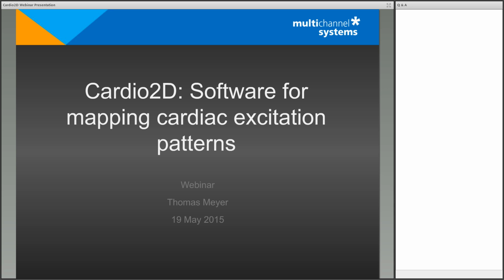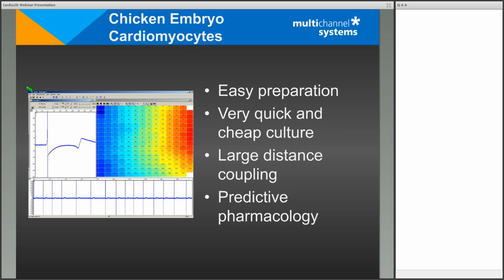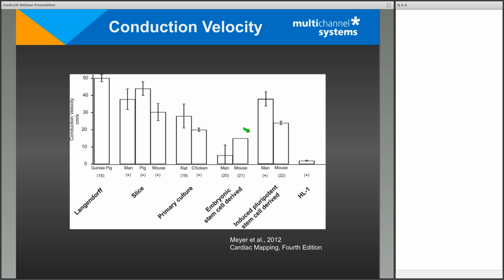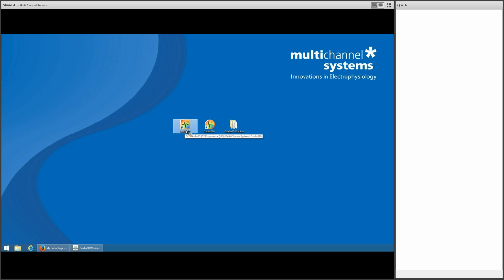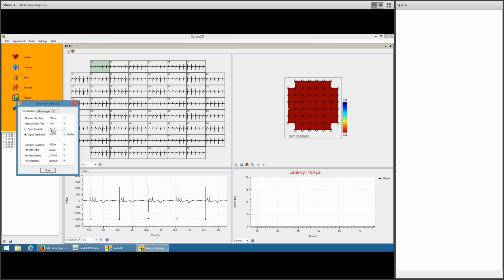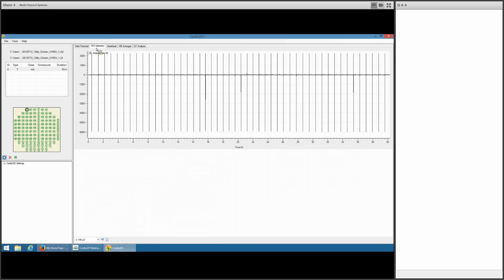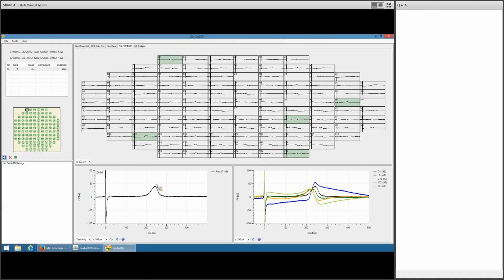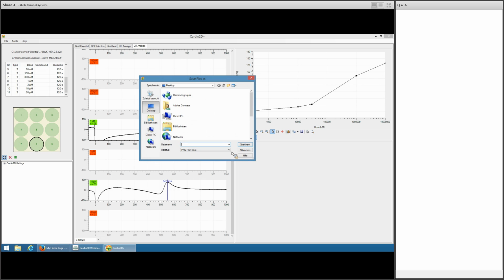Cardio2D Webinar Recording 3pm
Analysis of cardiac culture and tissue with the Cardio2D software.